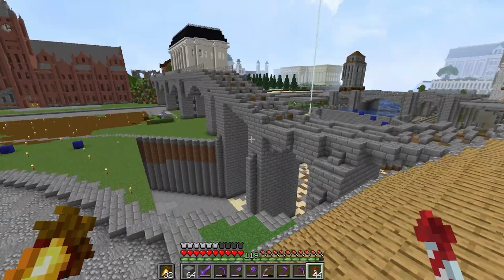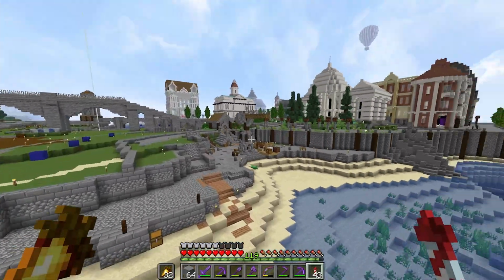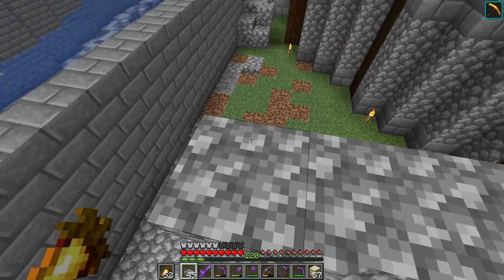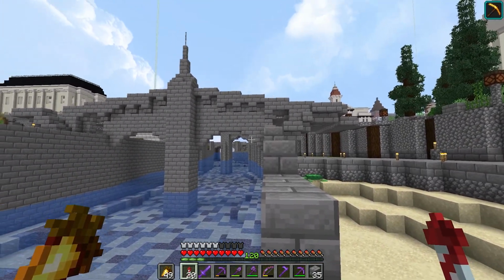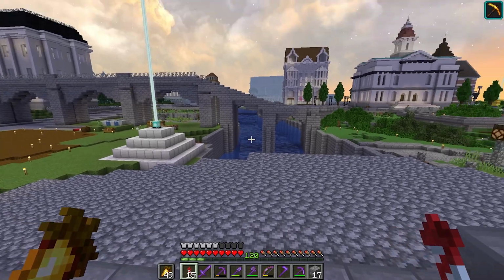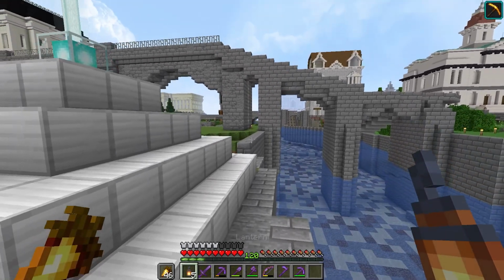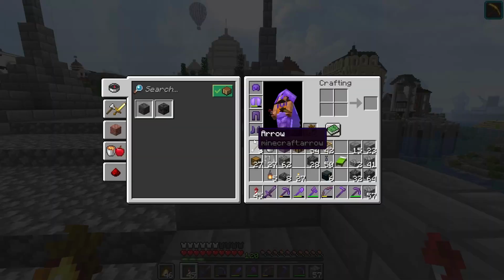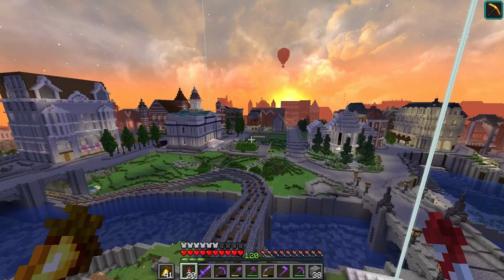Minecraft - RIVER BRIDGE - EP 241 (1.17) - Stickz Plays Minecraft S2